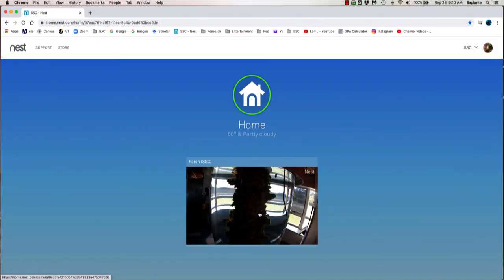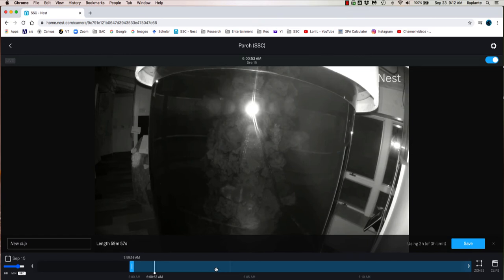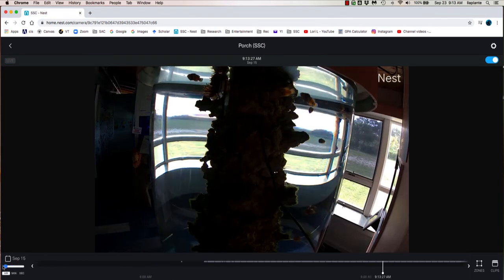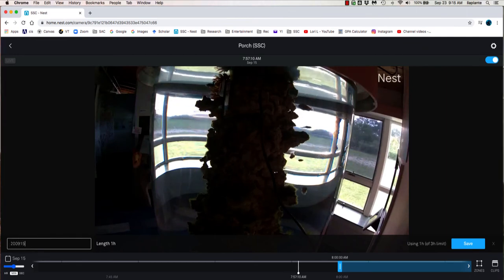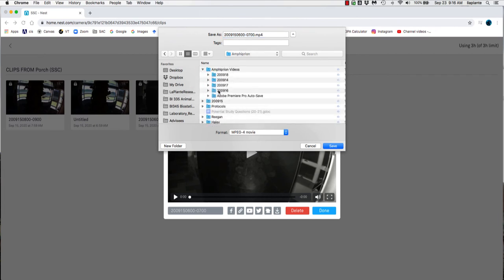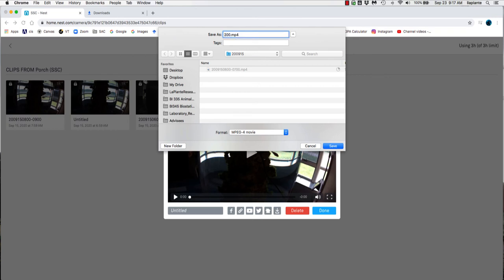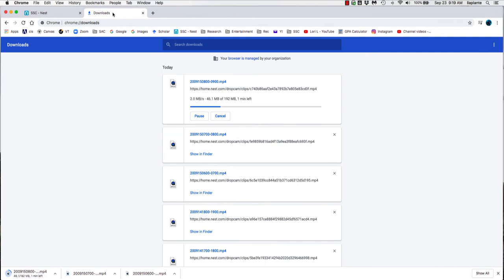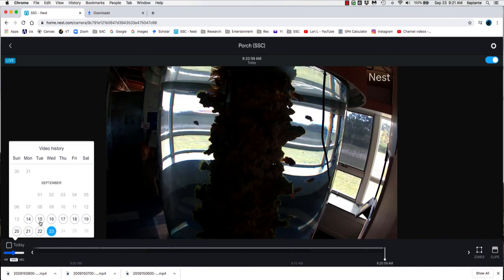Nest Cam: Downloading video footage to computer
This tutorial is intended for a class but may be useful to others who want to download video footage from their Nest Cam. I am using the Nest Cam IQ Indoor and have Nest Aware subscription that allows for storage of 24/7 video footage for 10 days.